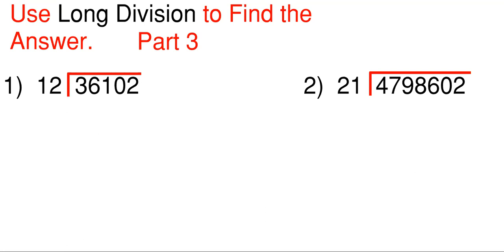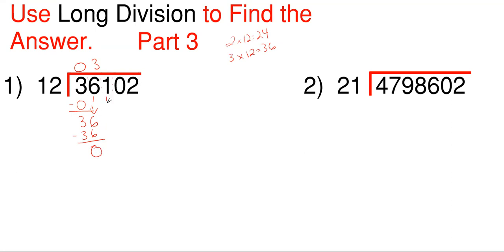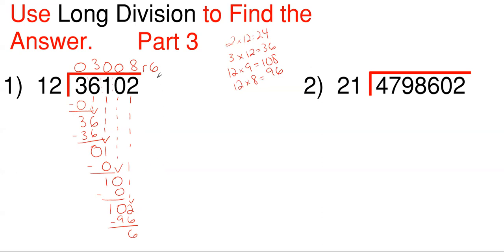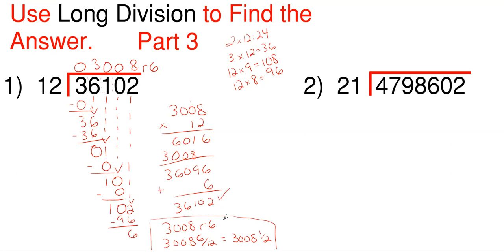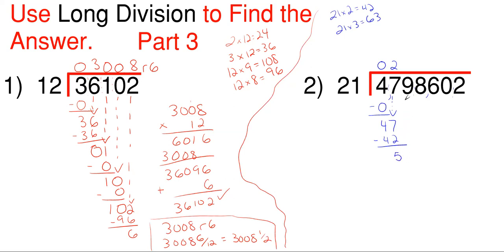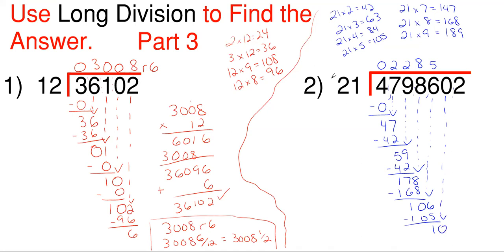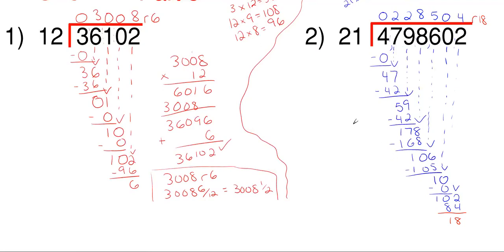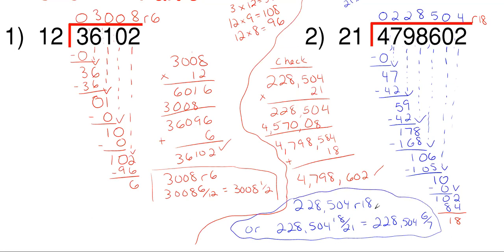How to Use Long Division With 2 Digit Divisors (No Calculator) – Long Division Problem 3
In this video, we use the long division method to find the answers for the shown problems.  Then we check our answers without using a calculator.

Problem statement:
Use long division to find the correct answers.

Topics of this problem include:
Long division
Long division methods
Remainders
Checking answers
How to use long division
How to work long division problems
How to check long division answers
No calculator
Multiplication
Pre high school math

Pre High School
Long Division Problem 3
Pre High school level
Professor Engineer
Professor_Engineer